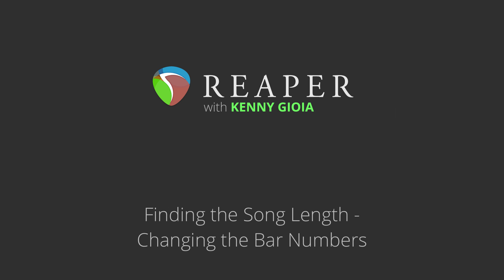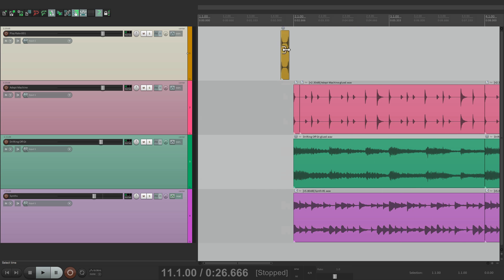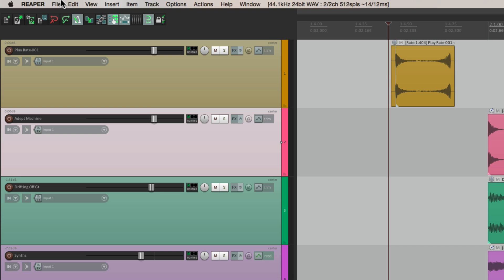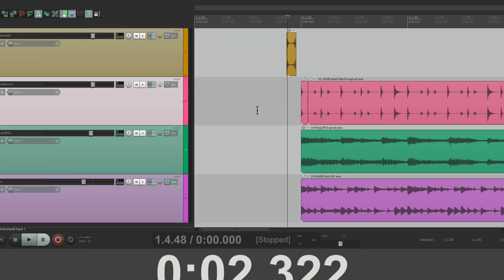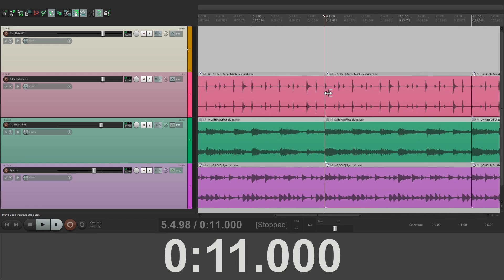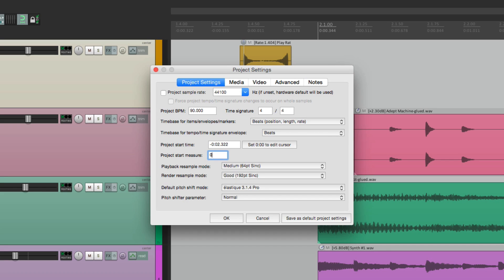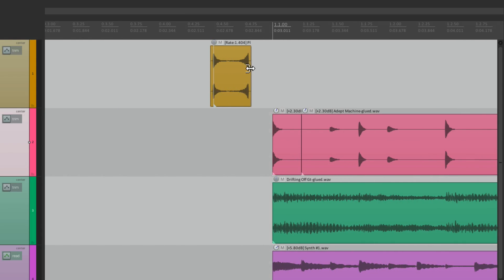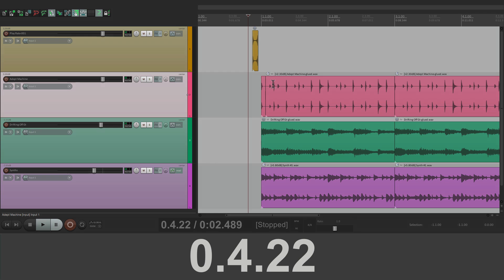Song Length & Bar Numbers in REAPER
Song Length and Bar Numbers in REAPER